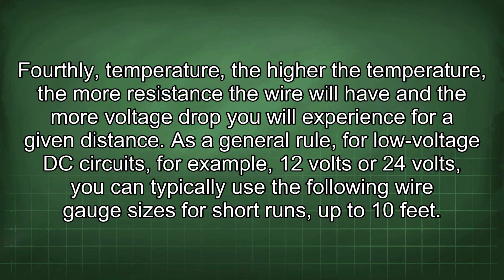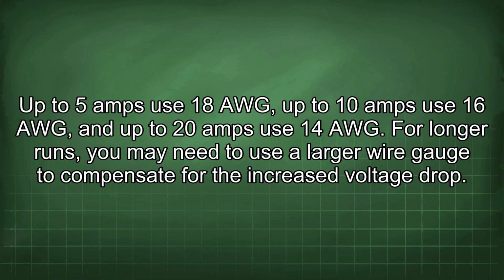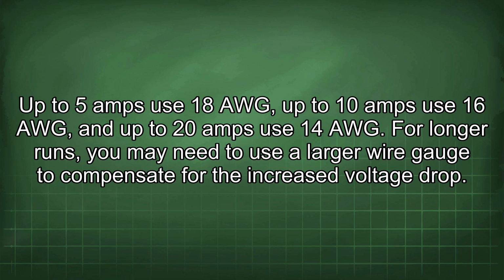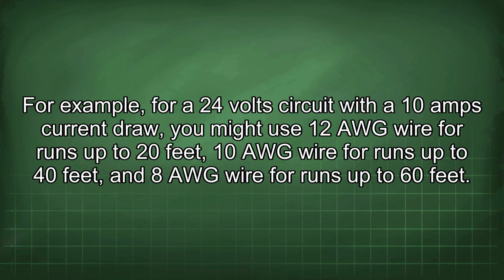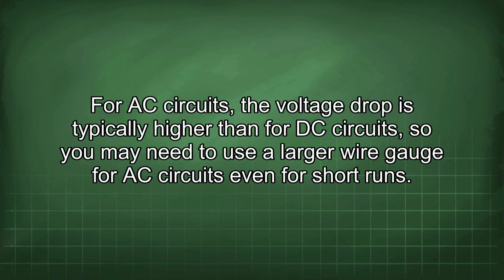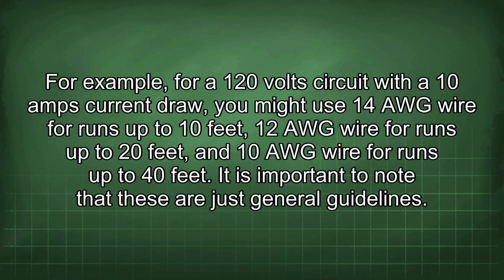Wire Size and Distance How Far is Too Far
Discover how wire length affects voltage drop in electrical circuits. Learn what factors influence wire size selection for optimal performance. Consult a qualified electrician for specific needs.